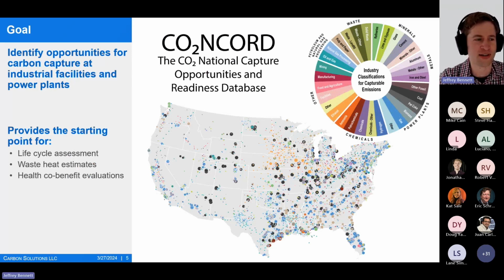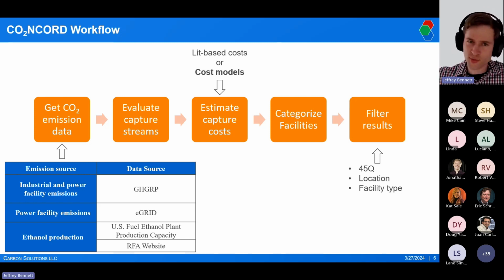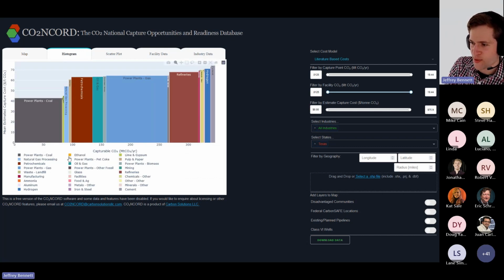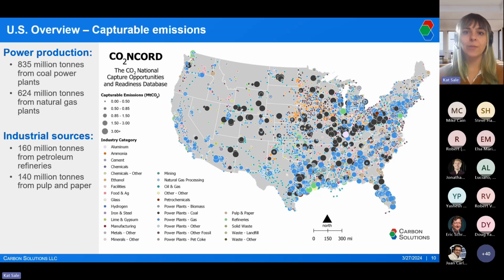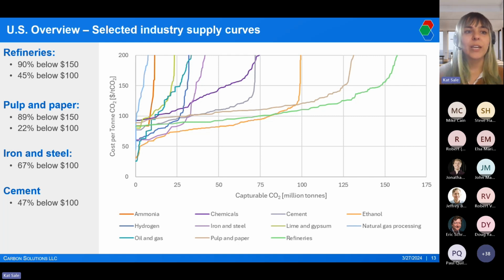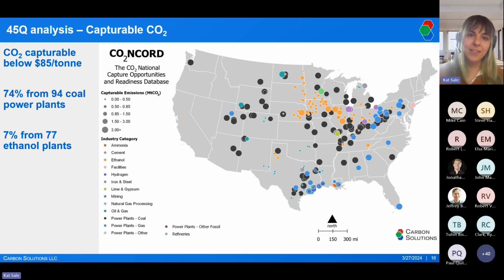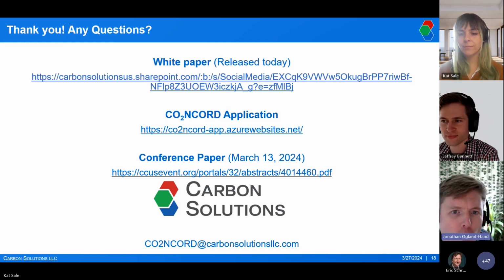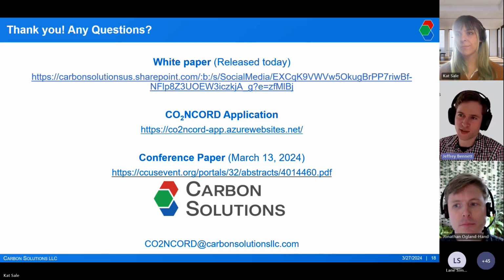Finding New Opportunities for Carbon Capture with CO2NCORD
In this webinar, we introduced Carbon Solutions’ 𝘊𝘖₂𝘕𝘊𝘖𝘙𝘋 software! The goal of 𝘊𝘖₂𝘕𝘊𝘖𝘙𝘋 is to identify opportunities and to estimate the cost of retrofitting facilities with carbon capture. Carbon Solutions has developed 𝘊𝘖₂𝘕𝘊𝘖𝘙𝘋 during the past year under an NSF SBIR project. In this presentation, we explained how 𝘊𝘖₂𝘕𝘊𝘖𝘙𝘋 works, demonstrated the software, and previewed results from a 𝘊𝘖₂𝘕𝘊𝘖𝘙𝘋 study that will be released as a white paper later this year.